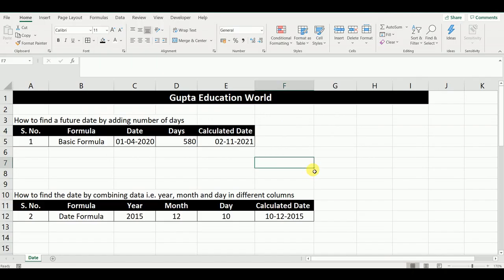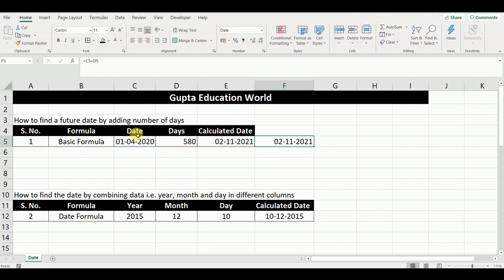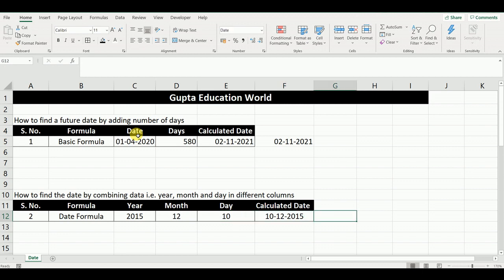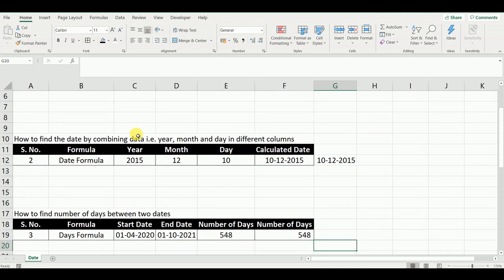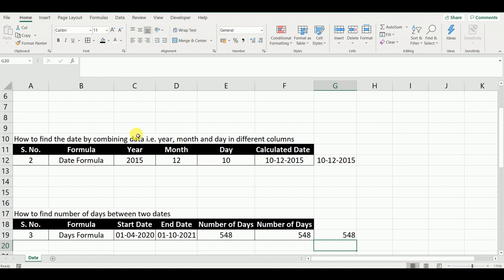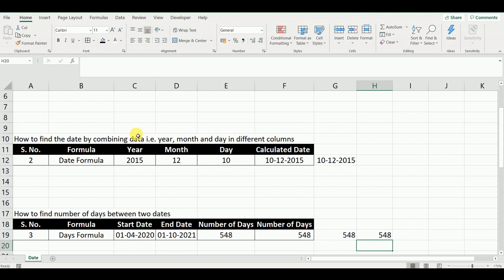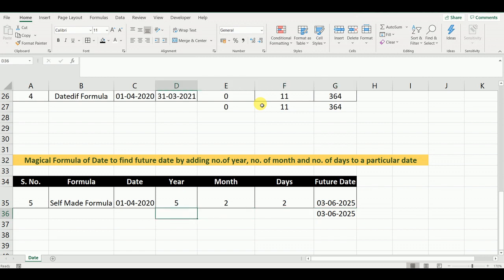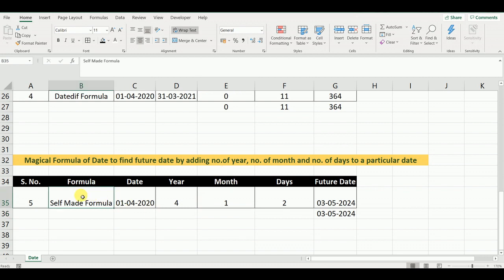Magical Formulas of Date which you must know for day to day functioning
This Video contains the five magical formulas of Date which everyone should know for day to day functioning. One of the formulas in this is used to get the date after certain number of years, months and days cumulatively.

5. Taxation of Mutual Funds (including NRIs) & Income Tax Rates for AY 2018-19, AY 2019-20 onwards
11. How to create Pivot Table using Data in Multiple Sheets or Multiple Files in MS Excel
23. Magical technique to prepare index of files with hyperlink existing in a folder and its sub-folders